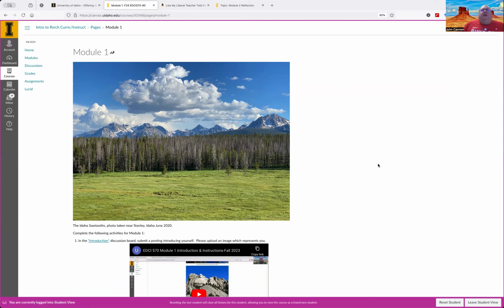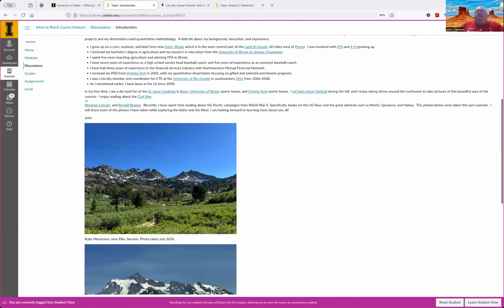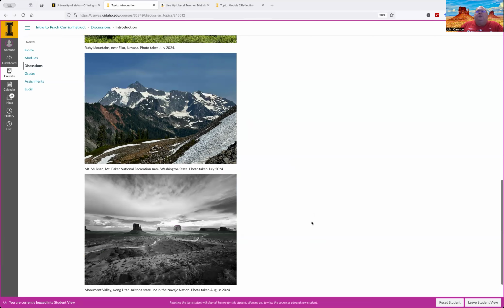EDCI 570 Module 1 Introduction & Instruction Fall 2024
Dr. Cannon's introduction to Module 1 for the Fall 2024 term at the University of Idaho.